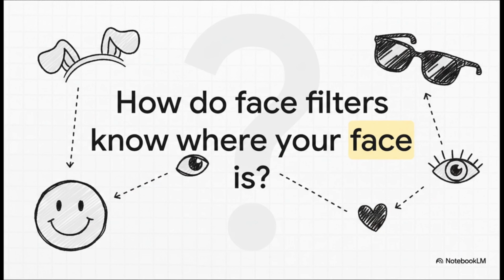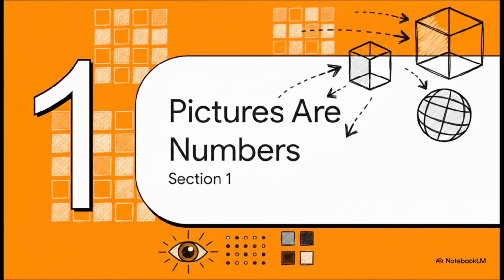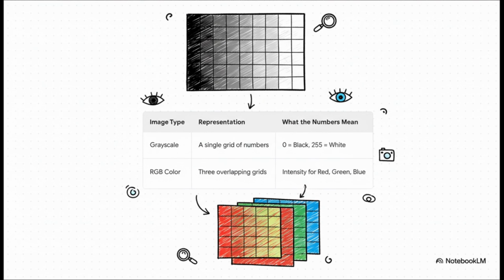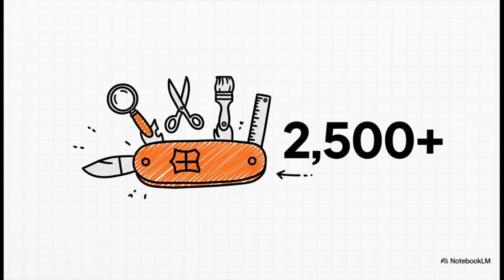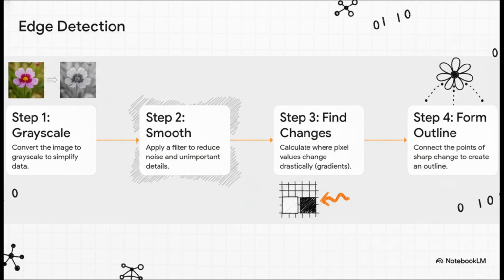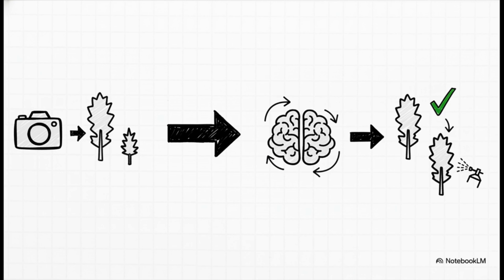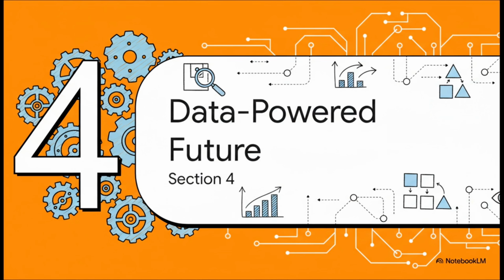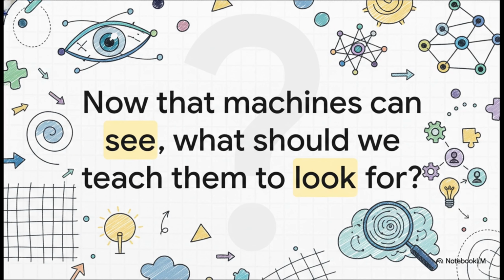The Secret Behind Self-Driving Cars, Snapchat Filters, and Amazon Checkout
Self-driving cars, Snapchat face filters, Amazon's checkout-free stores, and AI-powered farming tractors — these seem like completely different technologies. But they all rely on the exact same thing: teaching computers to see.

In this video, we reveal the single technology connecting all of these innovations. It starts with a surprisingly simple idea — every image is just a grid of numbers — and builds into one of the most powerful forces in modern tech: computer vision.

We'll show you how it works from the ground up, no coding or technical background required.

🕐 Timestamps:
0:00 — The everyday magic around you
0:45 — What a computer actually sees (it's not what you think)
2:10 — Pixels, grids, and the secret life of images
3:15 — OpenCV: the Swiss army knife of computer vision
4:20 — Edge detection: how outlines are found
5:10 — Real-world applications (farming, self-driving, filters)
6:15 — The "garbage in, garbage out" problem
6:45 — What should we teach machines to see next?

📚 Topics covered:
Computer vision explained, OpenCV, how digital images work, pixel grids, RGB color model, edge detection algorithms, grayscale conversion, image processing, machine learning for vision, precision agriculture technology, autonomous vehicle vision systems, facial recognition, AR filters

💡 About This Series:
This video is part of "Tech Decoded with AI" - a series where complex technologies are explained using Google's NotebookLM. We transform official documentation into conversational, easy-to-understand explainers perfect for developers, students, and tech enthusiasts.

📌 PLAYLIST: Check out more tech explainers in the "Tech Decoded with AI" playlist!

💬 What technology should we explain next? Drop your suggestions in the comments!

🤖 This video was created using Google NotebookLM - an AI tool that transforms documentation into engaging audio discussions.